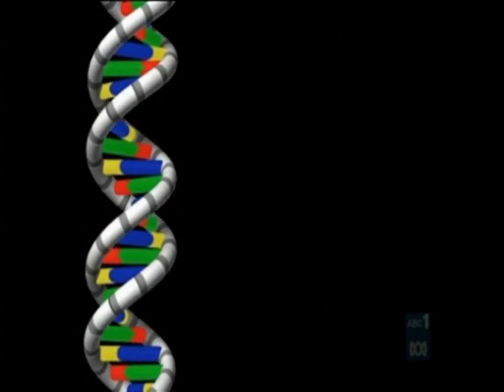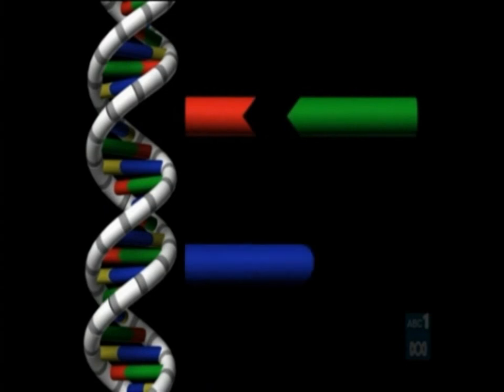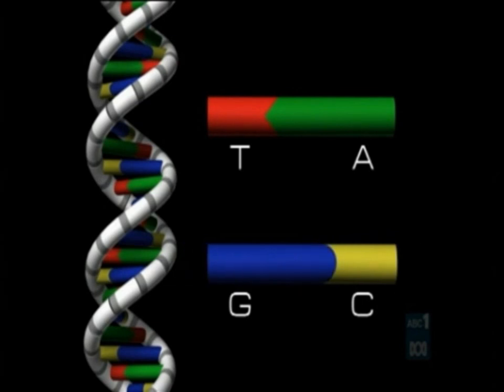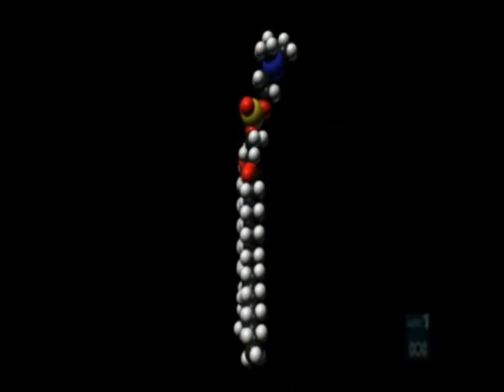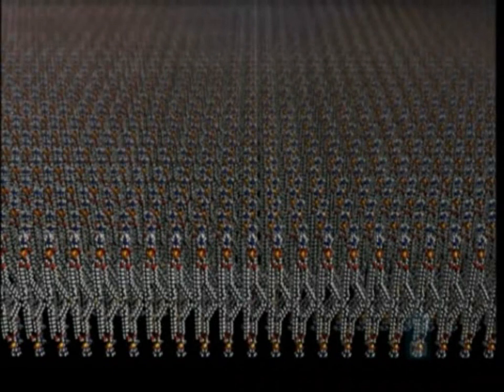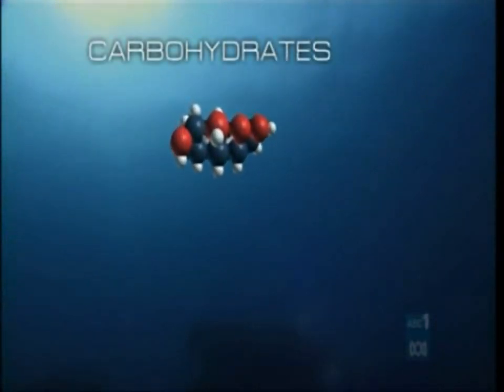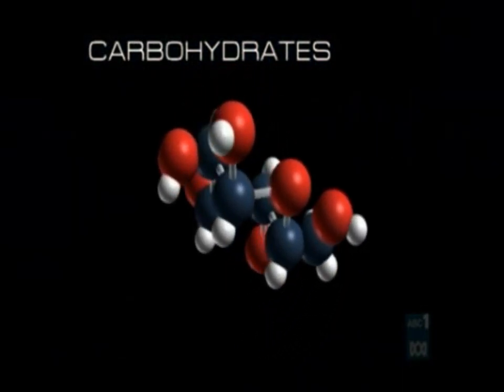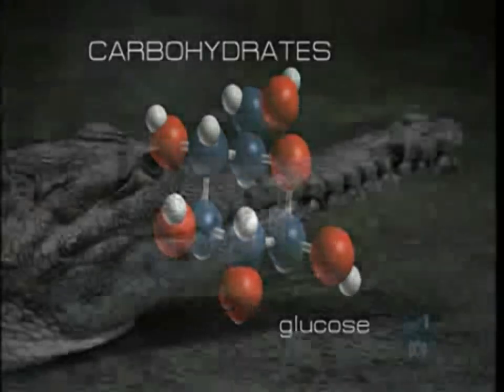atoms alive episode 1 Biomolecules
Ep 1 - Biomolecules
Introduces nucleic acids, lipids, proteins and carbohydrates. Starts with Earth 4 billion years ago & asks how could the chemicals of life have arisen? A simulation of the famous Stanley Miller experiment is shown. One of the oldest fossils, a stromolite is shown, at the same time as its living descendants. The first biomolecule was probably a self assembling polymer - Nucleic acid. DNA reproduction. Then lipids and their role as cell membranes are discussed. Proteins get the action going - demo of an enzyme reaction.